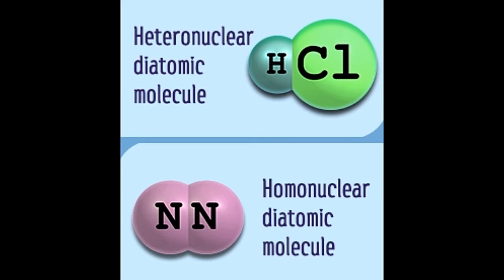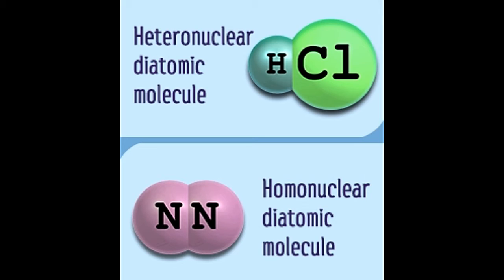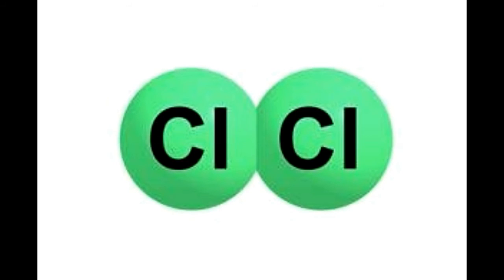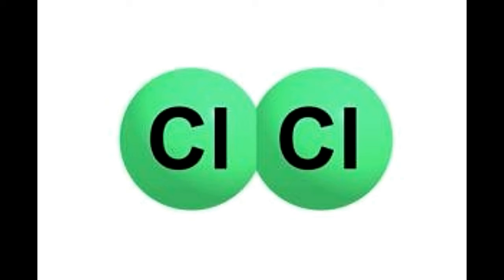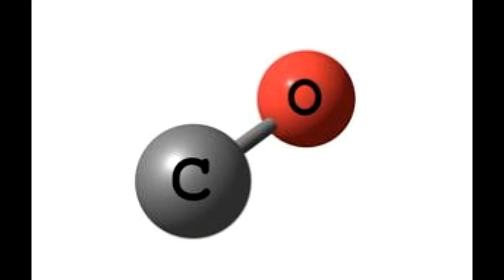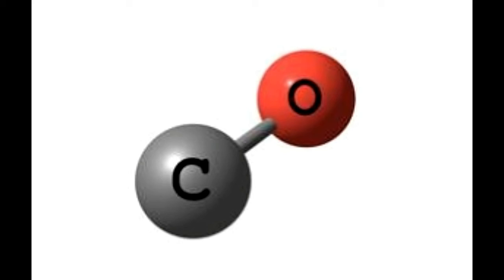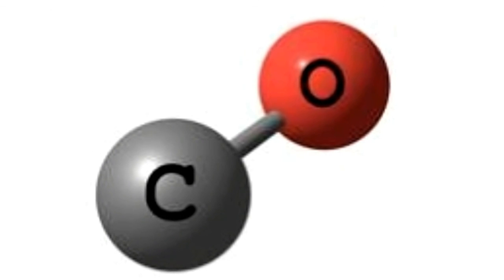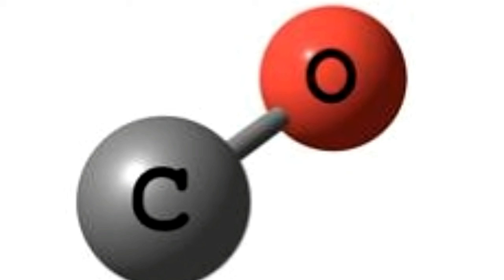Diatomic Molecules Explained with Examples